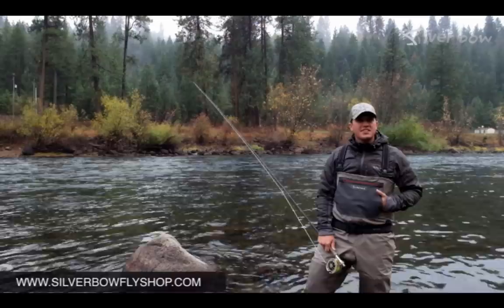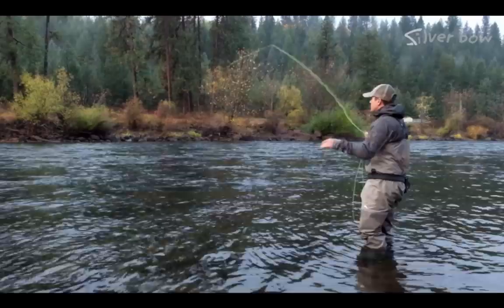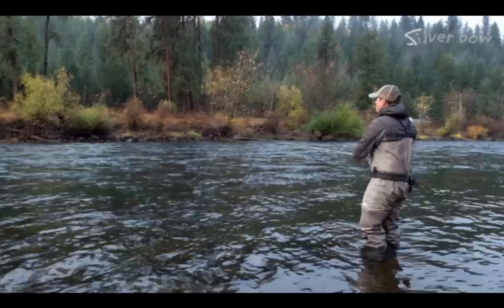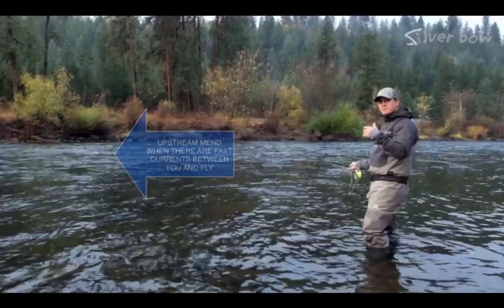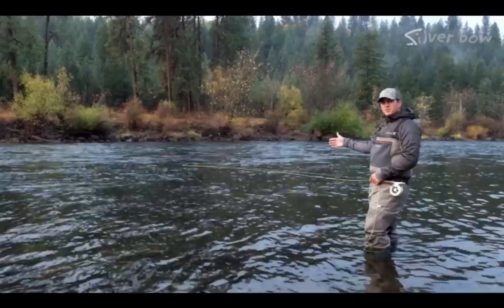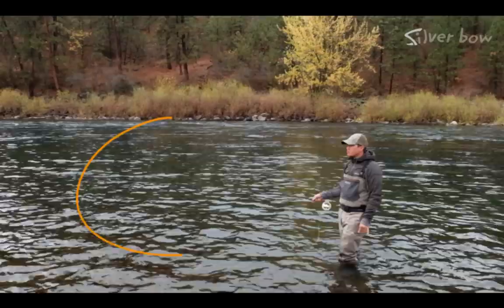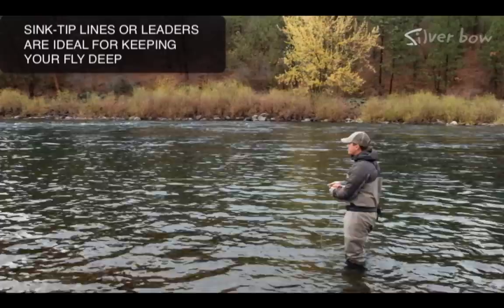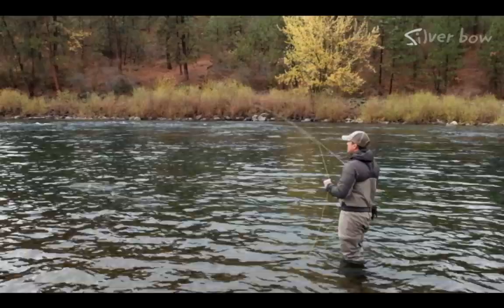Basic Streamer Fly Fishing Tactics for Trout in the Fall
Basic Fall Streamer Tactics for Trout

Streamers are a great way to catch trout during the Fall time as hatches start to wind down. When fishing streamers though you need to focus on slower, deeper water and also slow your presentation down.

In this video I talk about some basic streamer techniques for fishing Fall trout water. In the first segment I discuss some tips for swinging streamers through a run and second segment I show you some basic stripping techniques through slow pools.

Sean Visintainer
Silver Bow Fly Shop

More great free fishing tips on my blog!